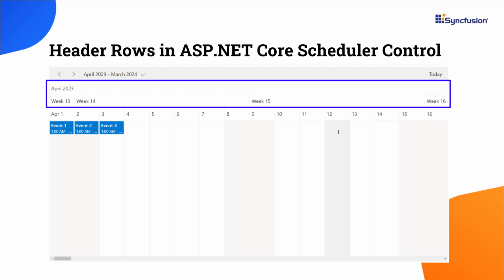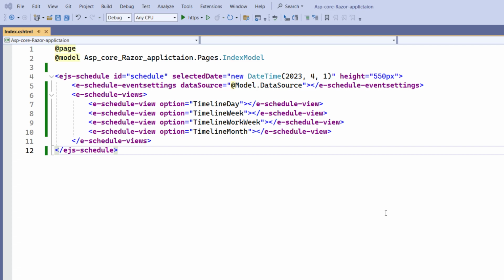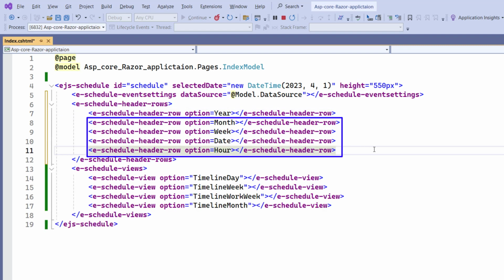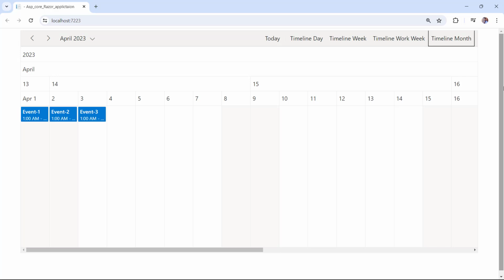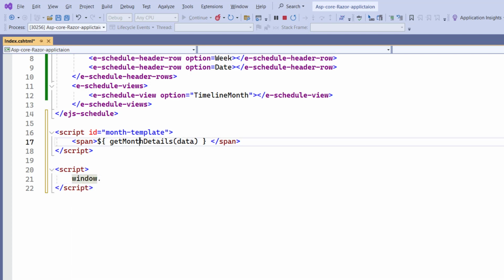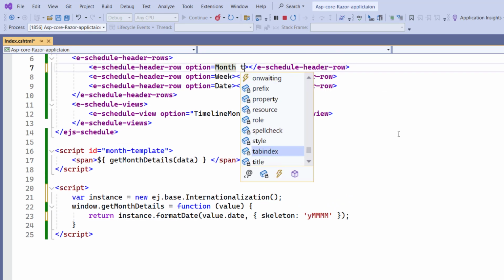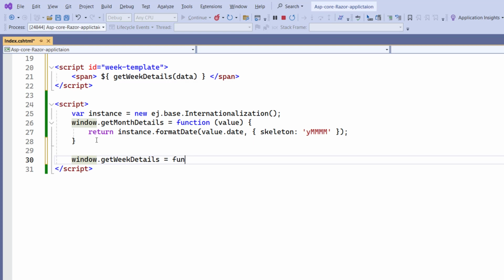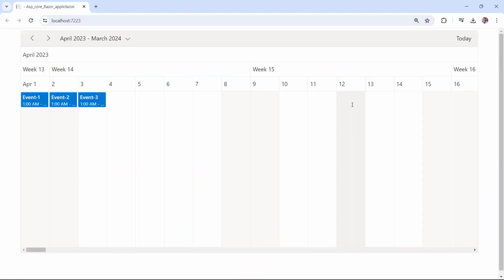How to Customize Header Rows of Timeline Views in ASP.NET Core Scheduler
Learn how to customize the header rows of timeline views in the Syncfusion ASP.NET Core Scheduler. In this video, you'll see the timeline month view loaded with the entire year's dates. Two rows have been added at the top, showcasing the month and year combination in the first row and the week number in the second.

The ASP.NET Core Scheduler or ASP.NET Core Event Calendar is a fully featured event calendar component that helps users manage their time efficiently. It facilitates easy resource scheduling and the rescheduling of events or appointments through editor pop-ups, drag and drop, and resizing actions.

The ASP.NET Core Scheduler loads data on demand by default to reduce the transfer and load times. Proper field mapping is mandatory while binding the Scheduler to data sources with different field names. You can bind data seamlessly from various local and remote data sources such as JSON, OData, WCF, and RESTful web services with the help of a data manager.

There are several different built-in view modes available: day, week, workweek, month, agenda, month-agenda, year, and timeline. With a variety of view-specific variables, you can customize each view. In the agenda view, load events virtually and display them as a list in a sequential order grouped by day. You can specify the number of days to load initially in the agenda view, too.

In month view, display the calendar layout and the events of the currently selected date. The header row options are exclusive to timeline views. The Scheduler provides five built-in header row options: year, month, week, date, and hour. You can define header rows in every timeline view, except for the hour option, which isn't applicable in the timeline month view.

Refer to the documentation for timeline header rows in the Syncfusion ASP.NET Core Scheduler control:

Refer to the getting started documentation for the Syncfusion ASP.NET Core Scheduler component:

BOOKMARK DETAILS
[00:00] Introduction
[01:17] Add header rows
[02:05] Customize month header row
[03:59] Customize week header row
[04:57] Display the entire year in a timeline view